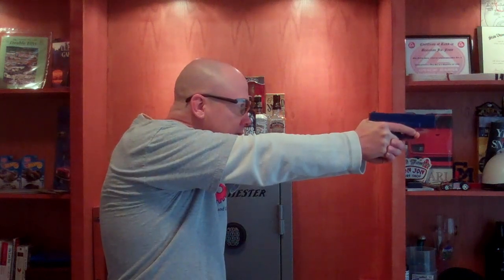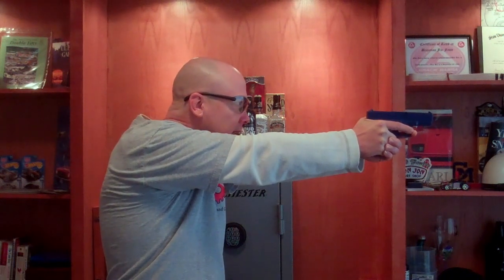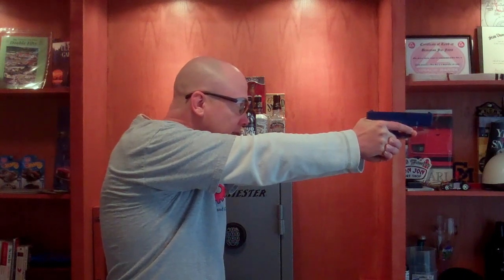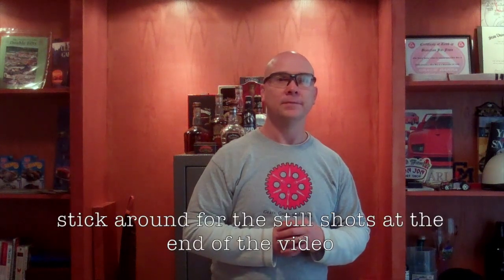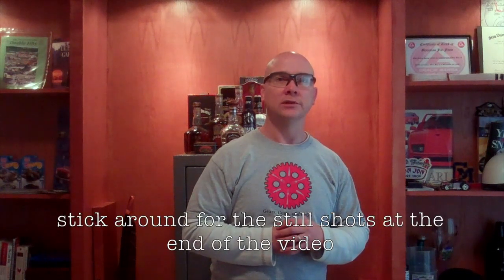SSP eyewear review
Review of SSP eyewear safety glasses
Don't miss  my latest "Trayvax Element Full Review Video"